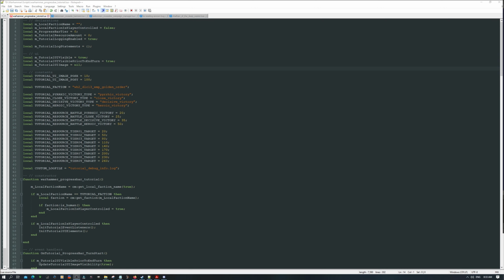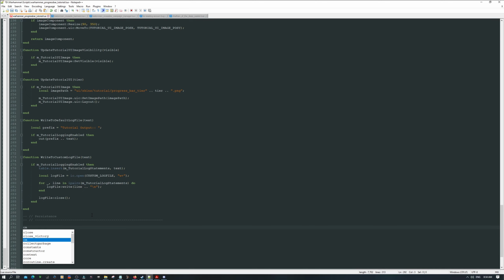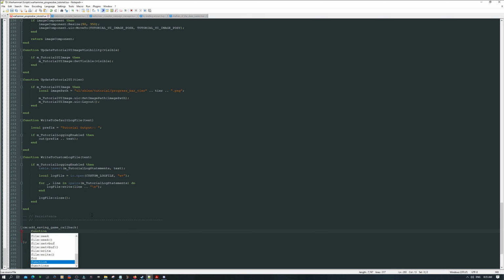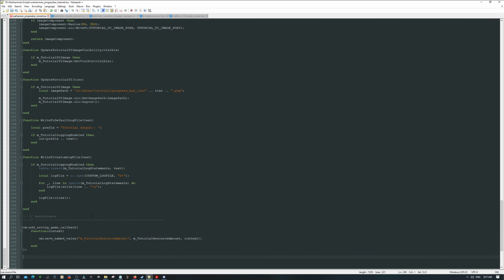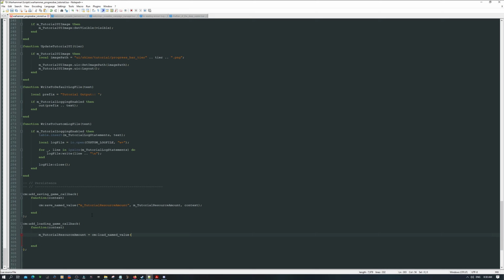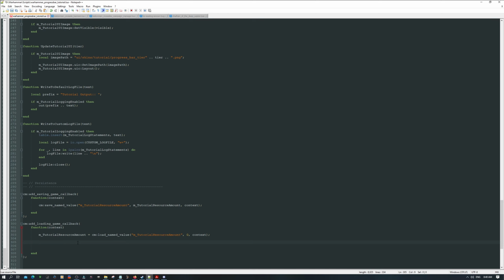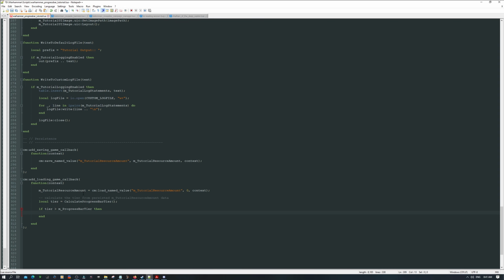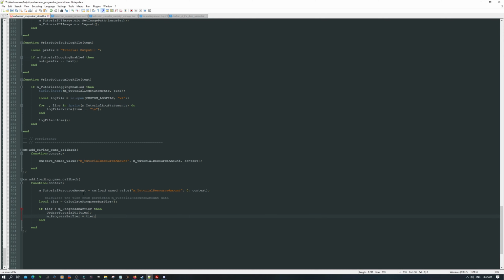Warhammer 2 Modding Tutorial - Progress Bar UI - Part 05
Welcome to episode five in a series of tutorial videos which will cover various aspects of Warhammer 2 Modding, as we create a custom progress bar that will be displayed on the campaign map, and respond to different events and user actions.

The tutorial series will cover topics such as;
* Creating a Warhammer 2 pack file
* Manipulating images in lua script
* Working with pooled resources
* Working with scripted resources
* Saving \ Loading custom data
* Effects & Effect Bundles
* Unit Special Abilities
* Working with Localization files

In this video we look at saving and loading custom data which is an important feature of any game mechanic.

Link to rar file containing script and images. Note this will only be available for 30 days.

If you are interested in some of my mods that I have created using these techniques you can check out the Steam Workshop